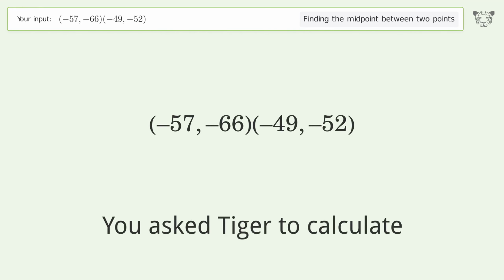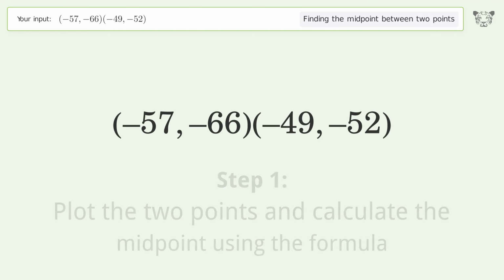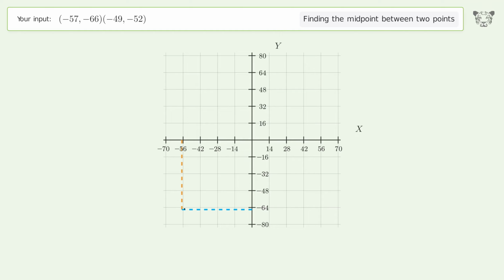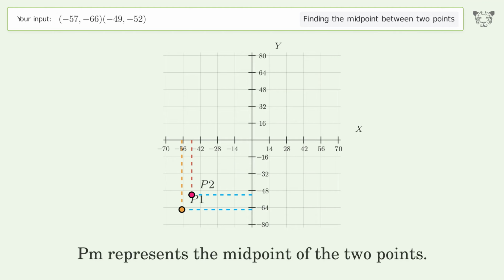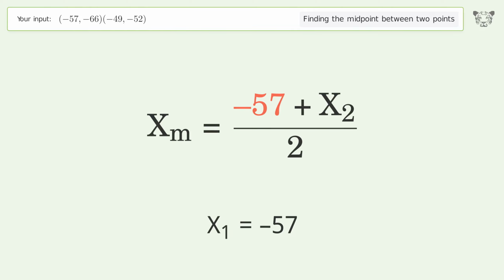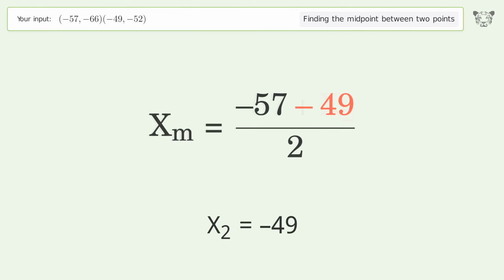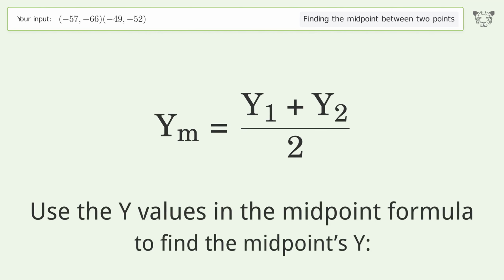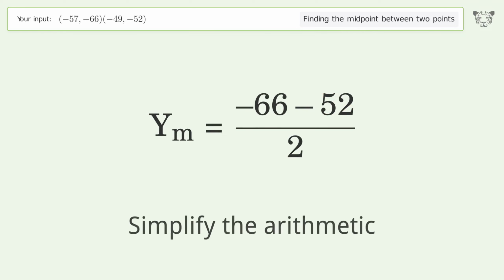Find the midpoint between two points p1 (-57,-66) and p2 (-49,-52): Step-by-Step Video Solution